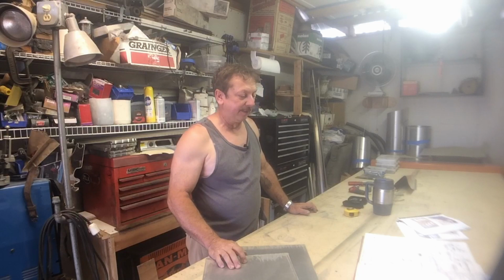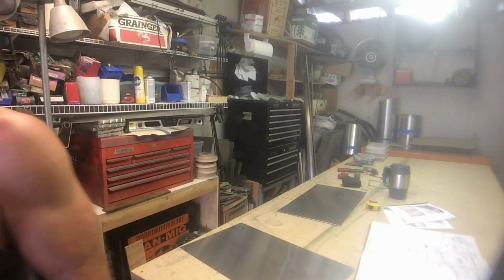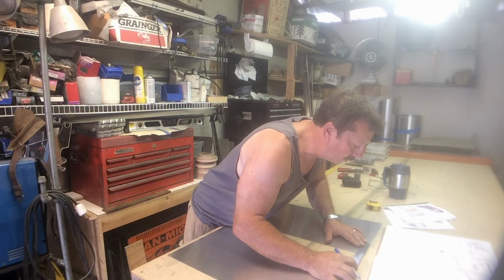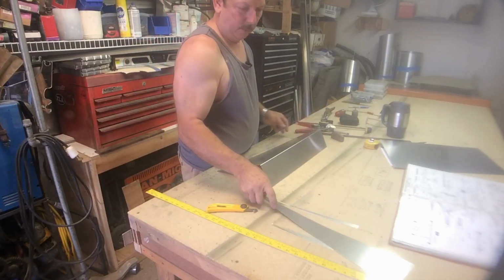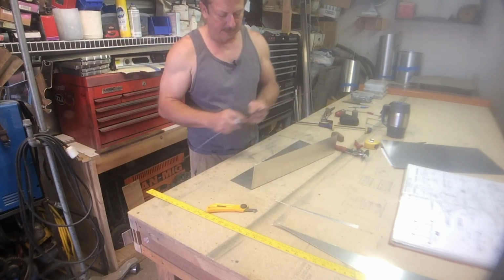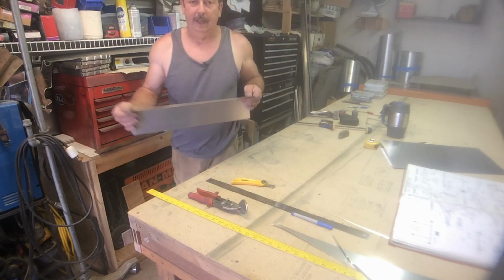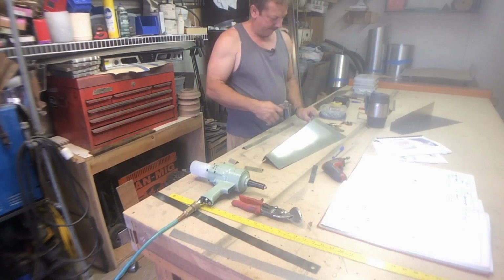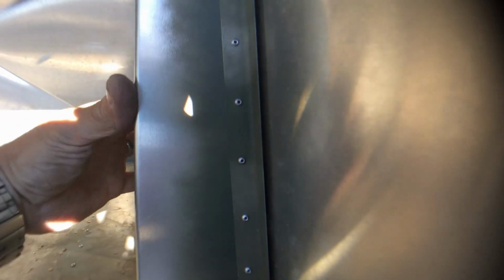Building a Zenith 701 Experimental Airplane, Flaperon Rod Covers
In This video I am forming and beginning the installation of the flaperon rod covers for my plansbuilt Zenith 701 experimental airplane project which fits in the baggage area of the fuselage.

Strap Duplicator

Rivet Fan Spacing Tool

Black and Decker Cordless Screwdriver for deburing

Countersink for deburing
Olfa PC-L Knife (replaces the P-800)

Neiko Rivet Gun

Chicago Pneumatic 1/4" Air Drill